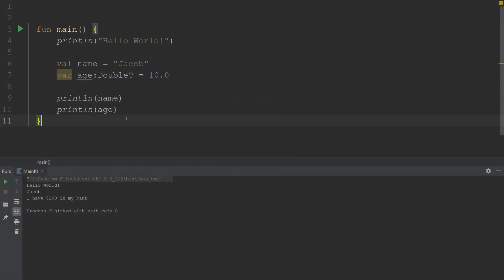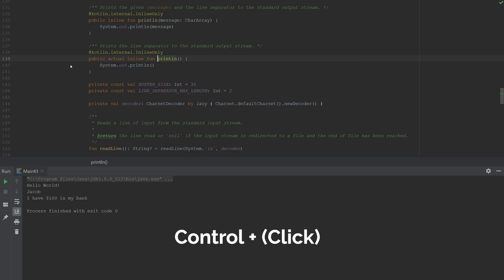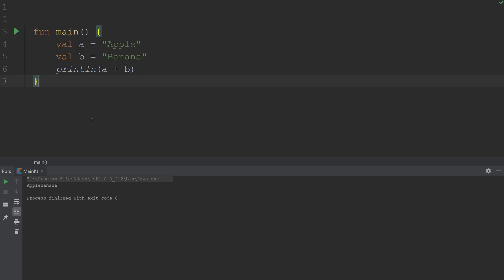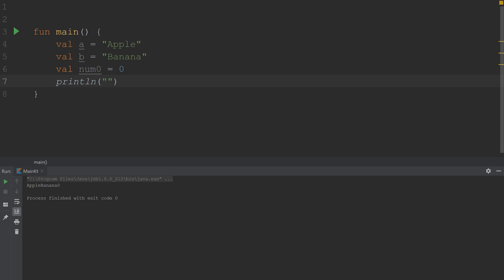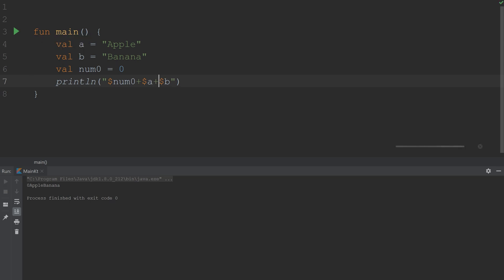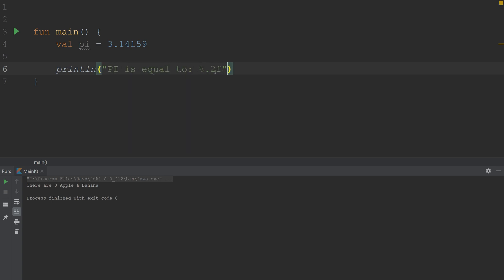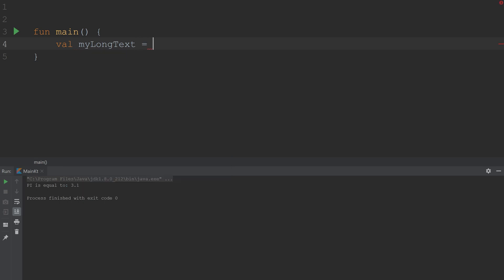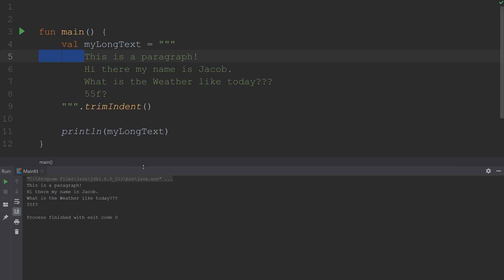Strings & Concatenation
KotlinBytes - Kotlin 101 ep.03 - Strings & Concatenation

In this video, I will explain how to concatenate strings using string templates and also introduce "raw strings."